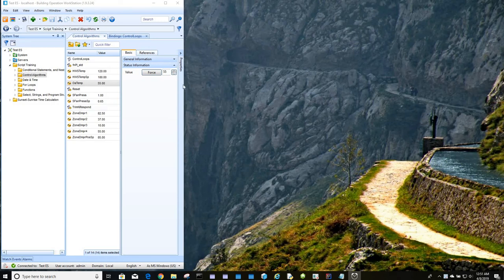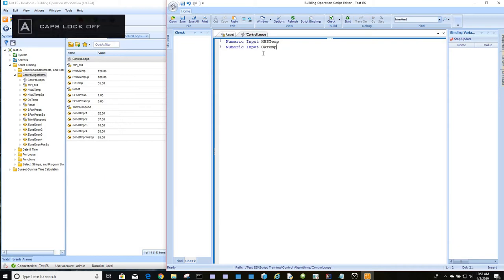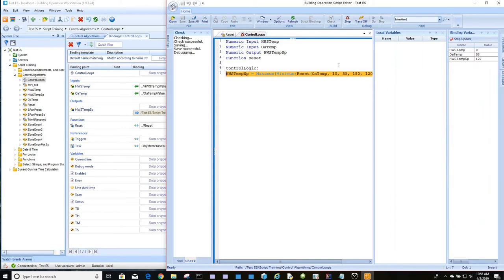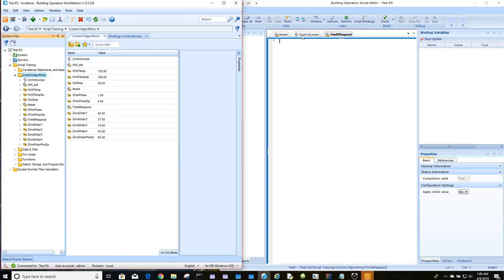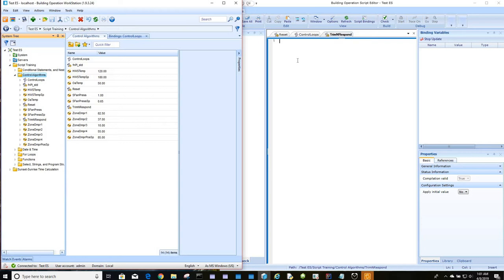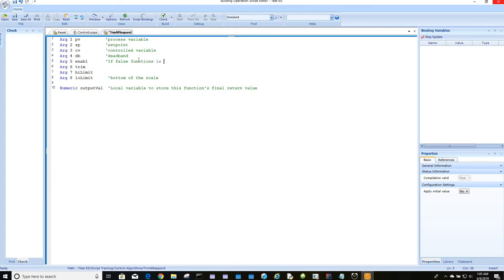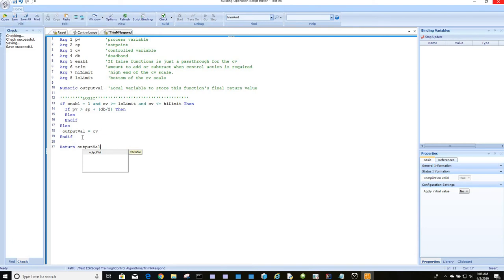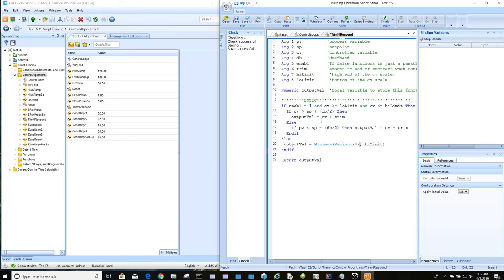Trim and Respond Part 1